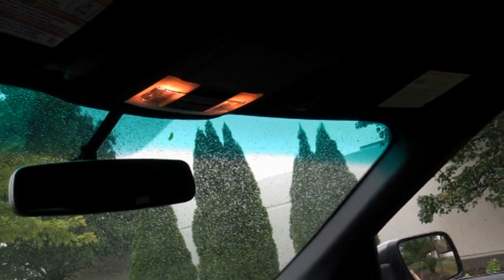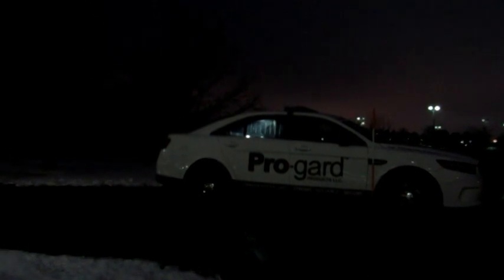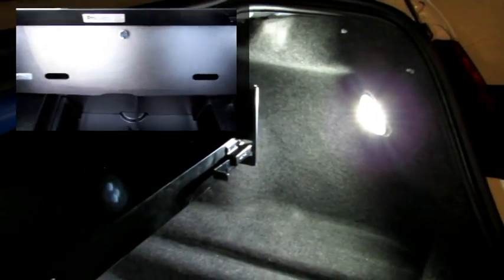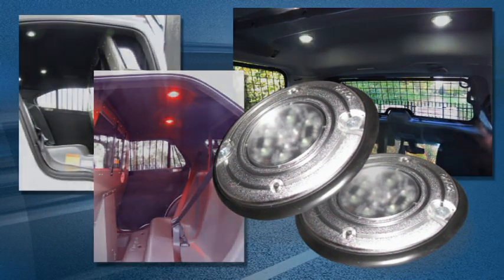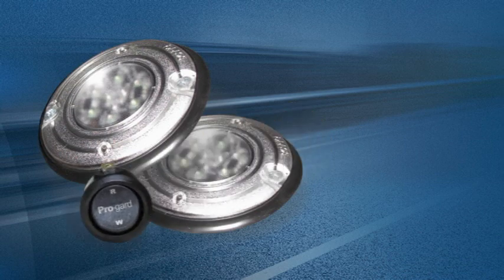Pro-gard's Prisoner Transport Lighting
Short product video about Pro-gard's Prisoner Transport Lighting for the law enforcement community.